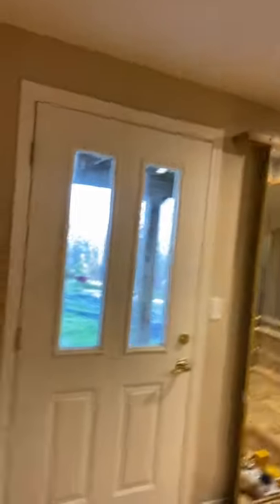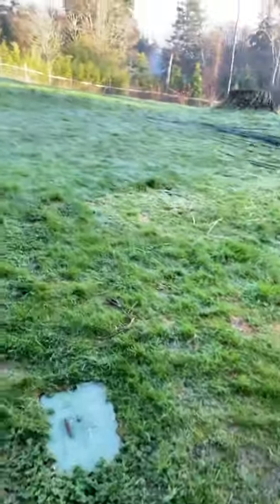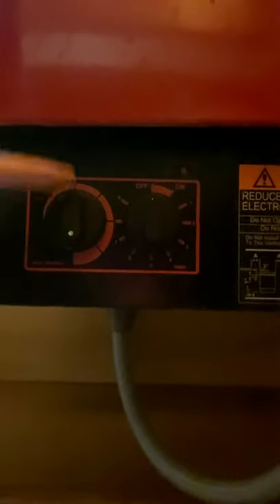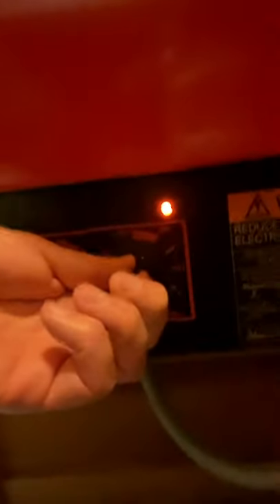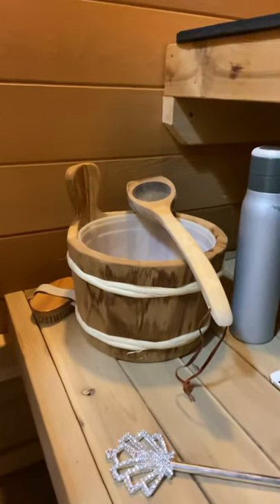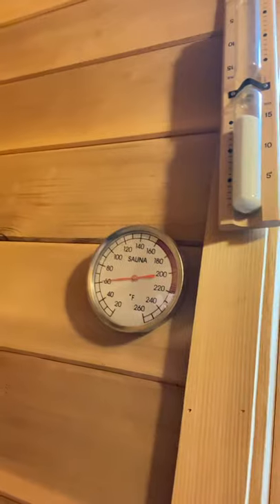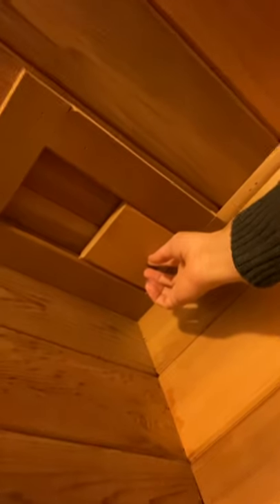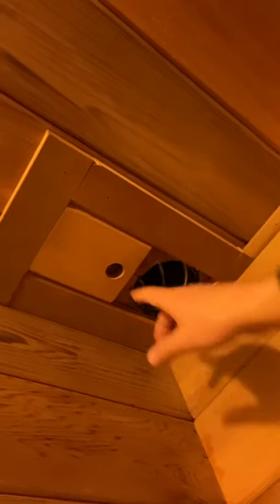Sauna and Basement